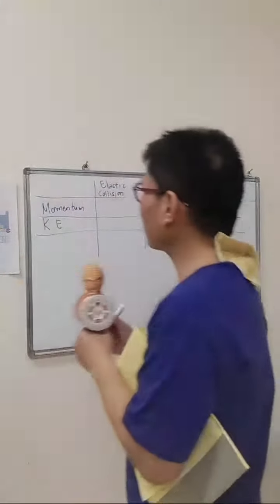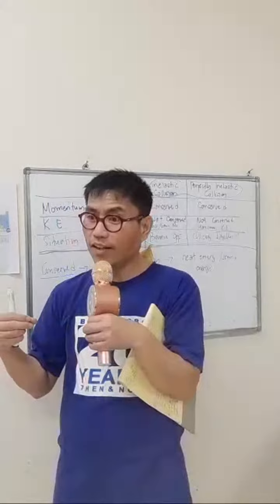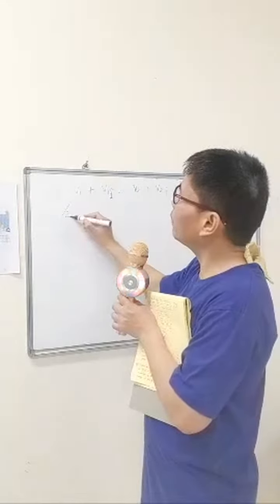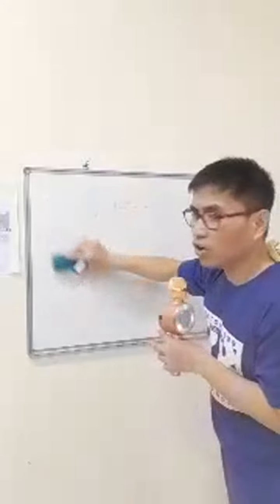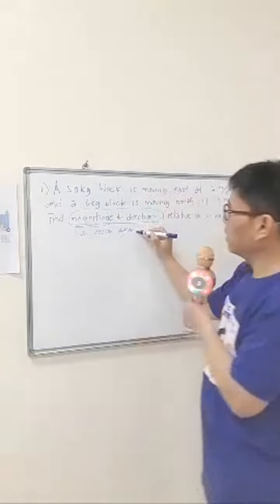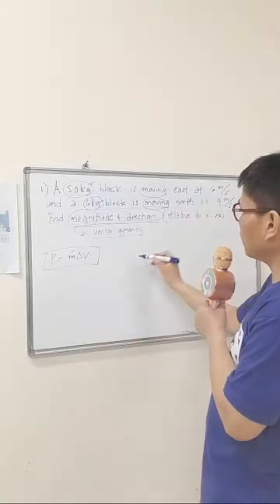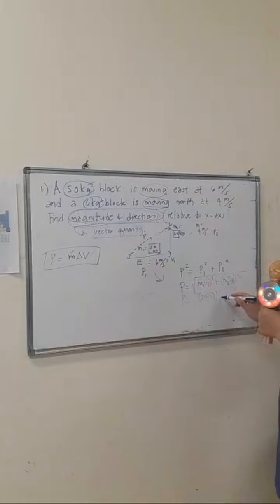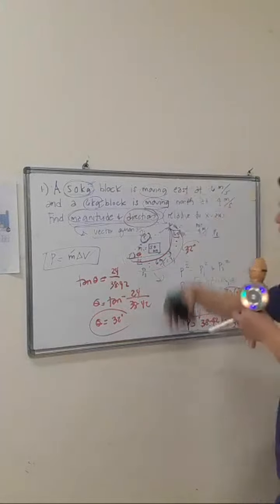Momentum Concepts / Calculations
Change in momentum is simply equal to impulse. Momentum is equal to a  mass multiply by a velocity.